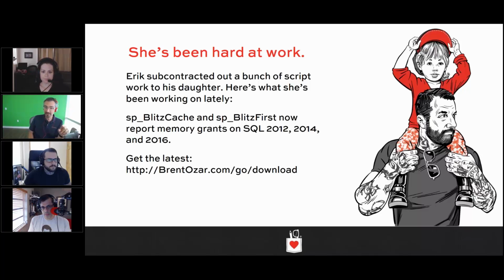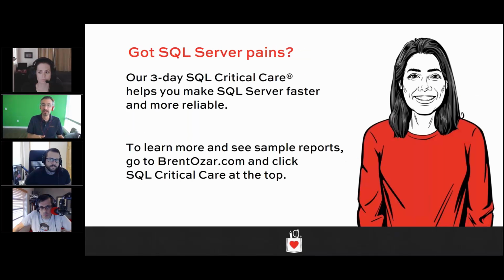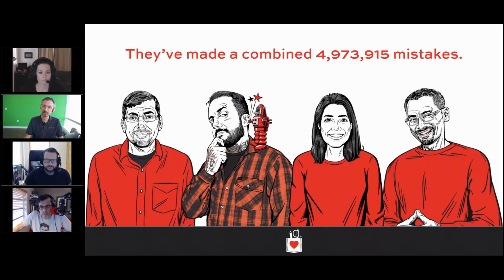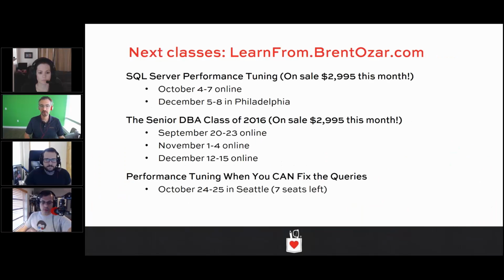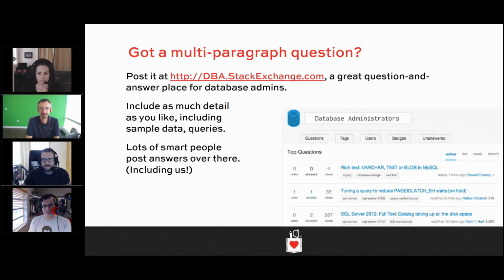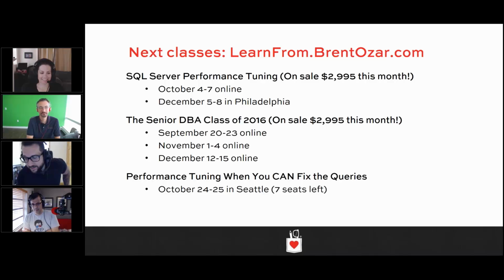Office Hours Webcast - 2016/09/07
This week, Brent, Richie, Erick, and Tara discuss parameter sniffing, database backups, referential integrity in databases, clustering, creating and using indexes, in-place upgrades, benchmarking tools, and more.